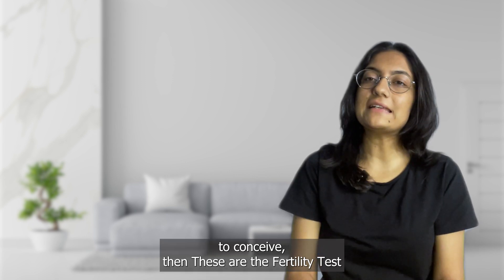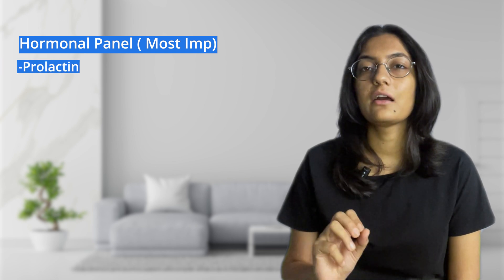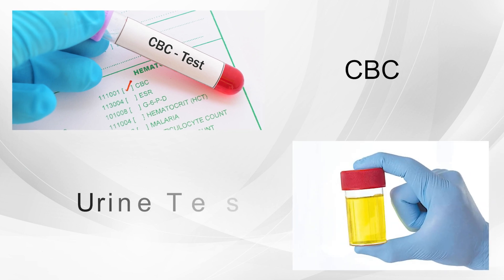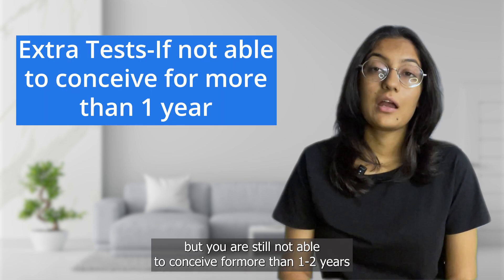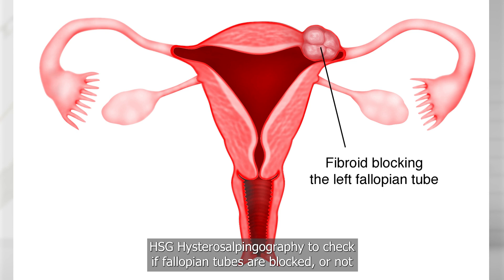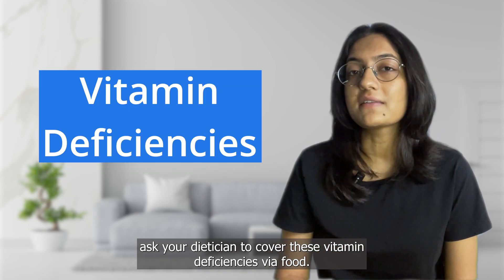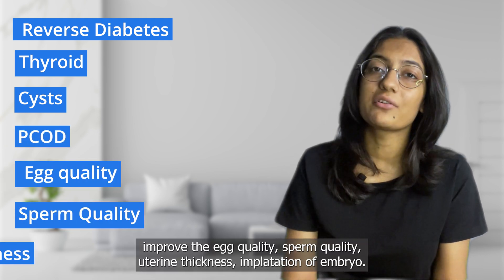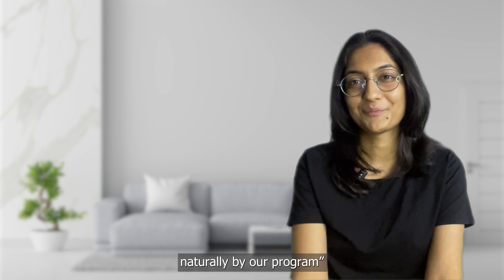Fertility Blood Test for Women trying for Pregnancy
Blood Test Fertility Pregnancy Trying to Conceive  @YogawithMahak If you’re a woman who is between 23-40 years old and is unable to conceive after six months,  you would need to undergo these tests and a full physical and medical evaluation to treat infertility.

I provide Fertility  yoga which can help to conceive naturally, reverse diabetes, thyroid, cysts, pcod, and can improve the egg quality, sperm quality, uterine thickness, and implantation of embryo. It also improves the success rate of IVF and IUI treatments.

The most important testing your doctor does is looking at your ovarian reserve. Ovarian reserve testing gives an estimation of how many eggs you have. Ovarian reserve is tested by measuring your AMH, FSH, and doing an antral follicle count. The most important measurement of ovarian reserve is your AMH level, as this has been shown to be the most accurate measure of how many eggs you have. It also can be tested at. any point in your cycle. Most fertility hormones need to be tested early in the menstrual cycle when your hormone levels are lowest, which is why day 3 fertility testing is common.

The ideal AMH level for women to have is a level greater than 1. Women with an AMH of less than 1 are classified as diminished ovarian reserve. Younger women with diminished ovarian reserve may experience early menopause. Ovarian reserve declines with age so older women are. expected to have a lower AMH level than younger women. However, your fertility doctor still prefers an AMH of 1 or better for ideal outcomes with IVF.

Your Day 3 FSH level is also an important marker when estimating your ovarian reserve. If your FSH is high, it can also signal that you have diminished ovarian reserve and that you may get a lower number of eggs from an IVF cycle.

An HSG is an x-ray test done to check that your fallopian tubes and your uterus are normal. An HSG is normally done between Day 5 and 12 of the menstrual cycle to get a clear view of your uterus and tubes.
Some doctors also pay close attention to how thyroid function can affect your ability to get pregnant. A TSH of less than 2.5 is ideal for fertility.
After you have done your fertility testing and have your results, a fertility doctor then suggest which sort of fertility treatment would be best to help you conceive. The most common options are IUI or IVF.

basics of fertility testing
fertility testing for women
how do you test for female fertility
what are the test for female fertility
how to get tested for fertility femalehow is a woman tested for fertility
how to track fertility ovulation test
yoga with Mahak
yoga with mahak
fertility yoga
fertility blood test
implantation yoga